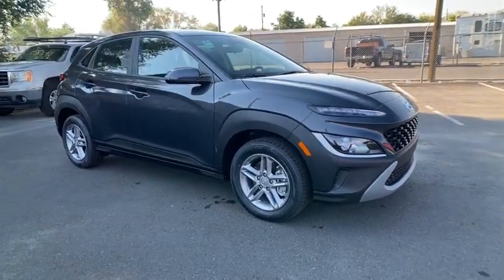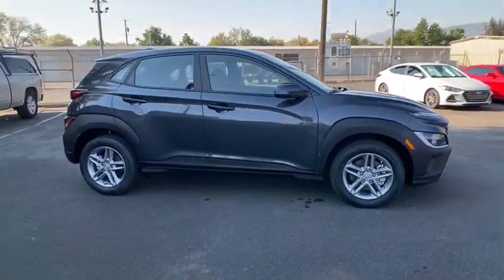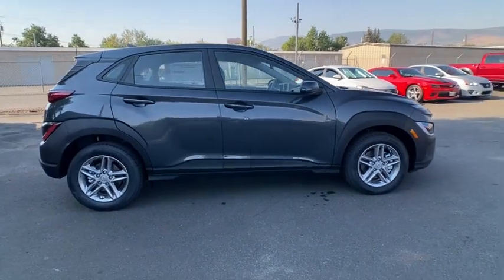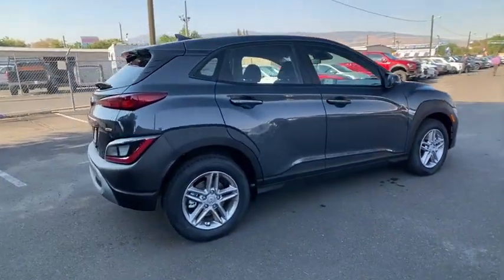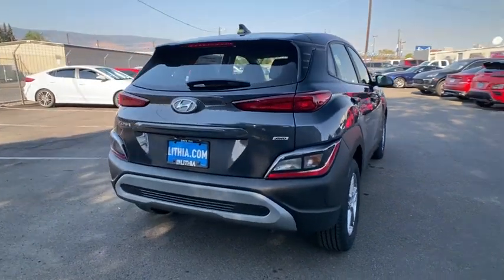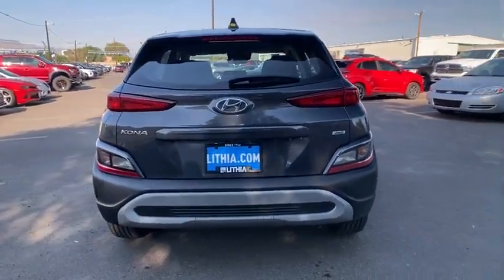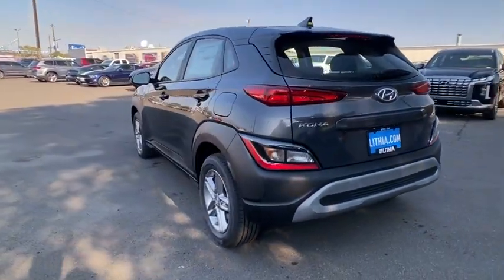2023 Hyundai Kona Reno, Carson City, Northern Nevada, Sacramento, Roseville, NV PU941404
THUNDER GRAY New 2023 Hyundai Kona available in Reno, Nevada at Lithia Hyundai of Reno. Servicing the Carson City, Northern Nevada, Sacramento, Roseville, NV area
2023 Hyundai Kona SE Auto AWD - Stock#: PU941404 - VIN#: KM8K2CAB0PU941404

THUNDER GRAY exterior and BLACK interior SE trim. EPA 33 MPG Hwy/28 MPG City! Lane Keeping Assist Brake Actuated Limited Slip Differential Blind Spot Monitor Smart Device Integration Bluetooth iPod/MP3 Input Back-Up Camera SEE MORE! KEY FEATURES INCLUDE: All Wheel Drive Back-Up Camera iPod/MP3 Input Bluetooth Aluminum Wheels Apple CarPlay Smart Device Integration Blind Spot Monitor Brake Actuated Limited Slip Differential Lane Keeping Assist Rear Spoiler MP3 Player Keyless Entry Child Safety Locks Steering Wheel Controls. OPTION PACKAGES: OPTION GROUP 01 standard equipment. Hyundai SE with THUNDER GRAY exterior and BLACK interior features a 4 Cylinder Engine with 147 HP at 6200 RPM*. VEHICLE REVIEWS: Great Gas Mileage: 33 MPG Hwy. BUY FROM AN AWARD WINNING DEALER: Lithia Hyundai of Reno sells new Hyundais certified pre-owned Hyundais and used cars trucks and SUVs! We have excellent finance options as low as 0% on select models in addition to all avilable Hyundai incentives and rebates! We also specialize in second chance financing! We are located in Northern Nevada at 2620 Kietzke Ln. Our hours are Monday-Saturday 8: 30am - 8pm and Sundays 10am - 6pm. 100% customer satifaction is our priority! Price does not include $449 Dealer doc fee taxes and license fees. Price contains all applicable dealer incentives and non-limited factory rebates. You may qualify for additional rebates; see dealer for details.